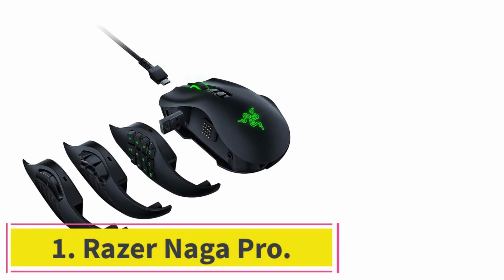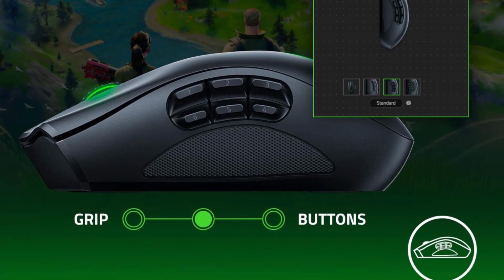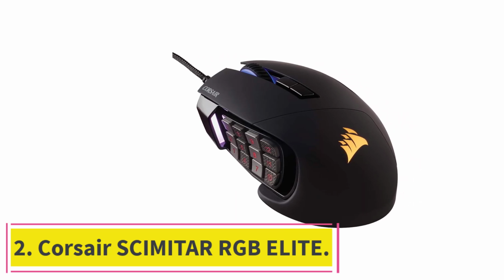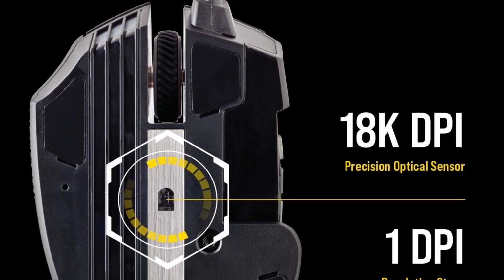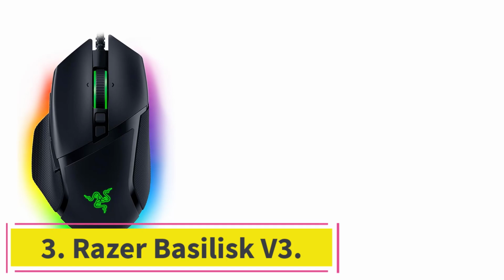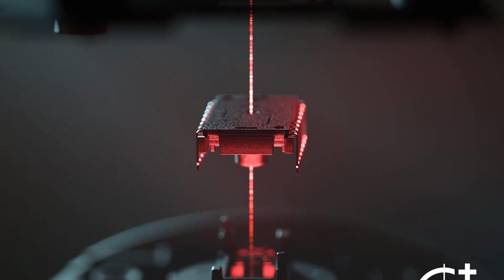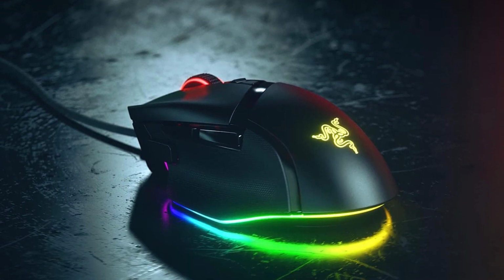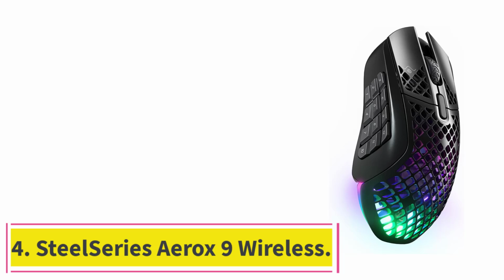Top 4 Best MMO Mouse in 2024 - The Best MMO Mouse Reviews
Hey guys in this video we are going to be checking out the Best MMO Mouse. You Can Buy Right Now. We made This List Based On Our Personal Opinion and hours of research & we have listed them based on the type of features and Price. We have Included options for every type of user so whether you are looking for the best budget.

      owners.